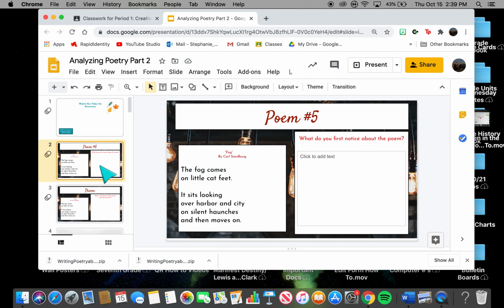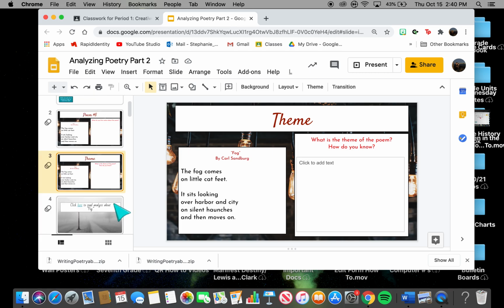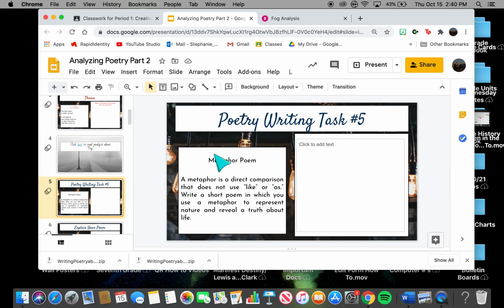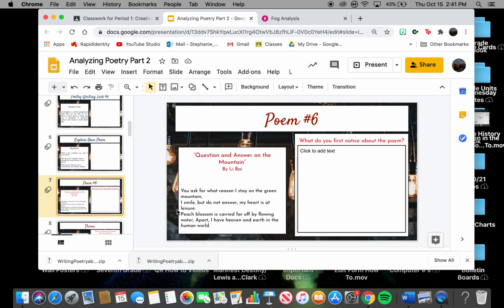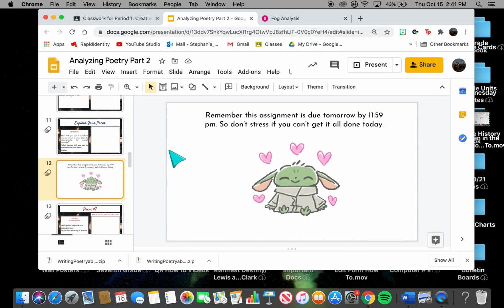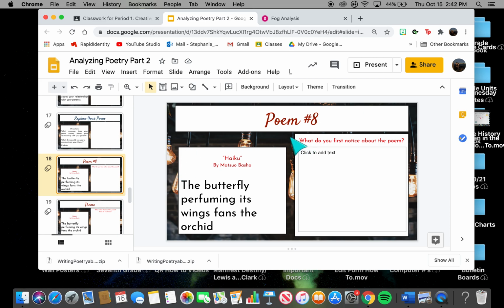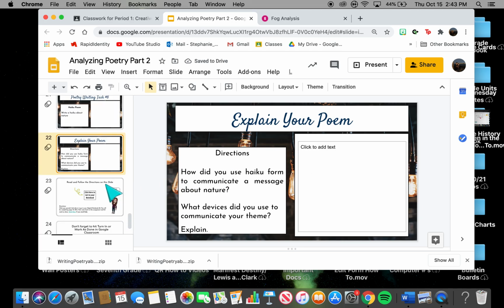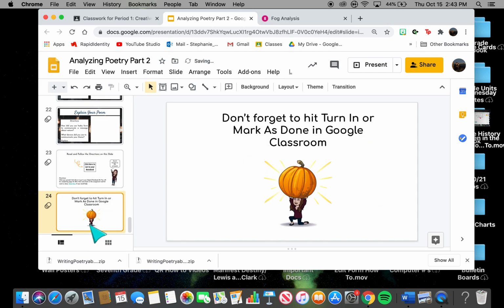Analyzing Poetry Part 2 How to